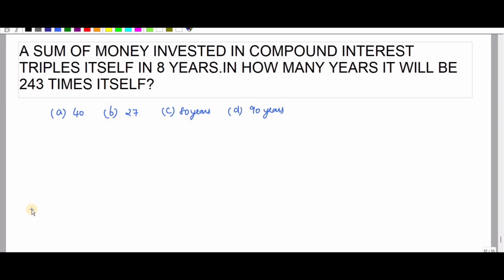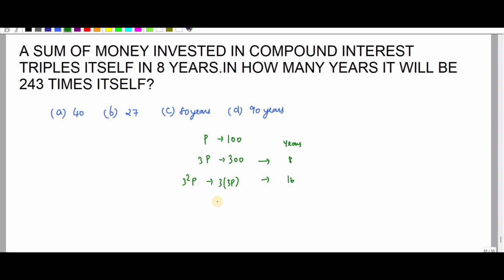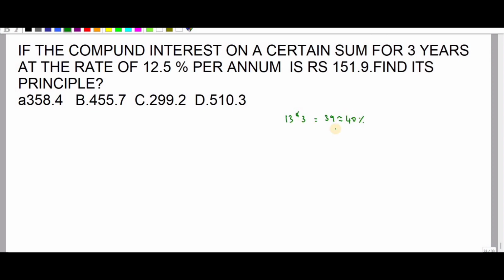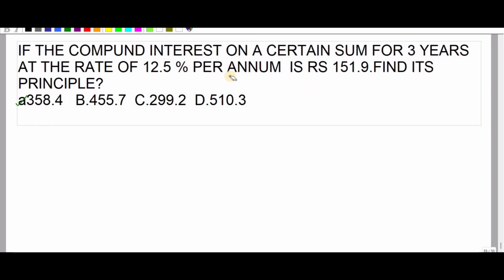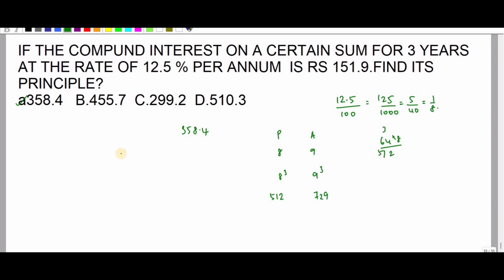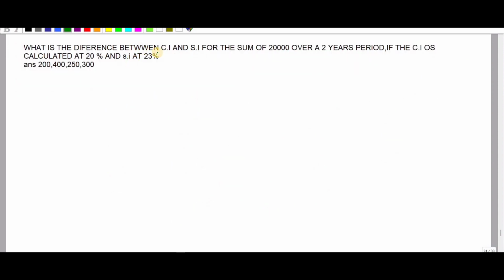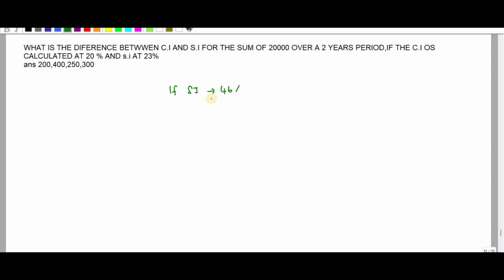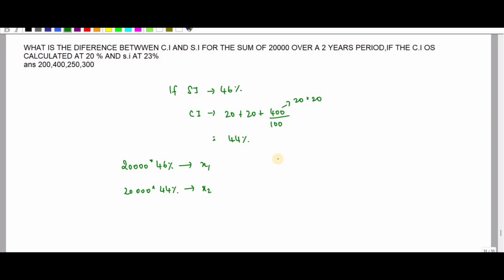compound interest- Aptitude for TNPSC exams